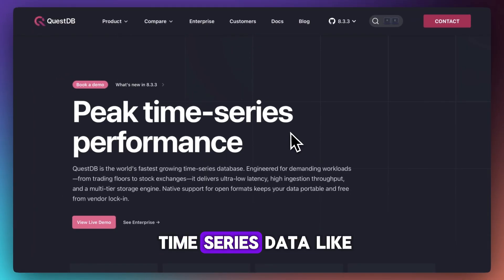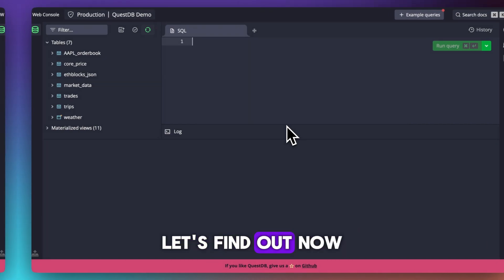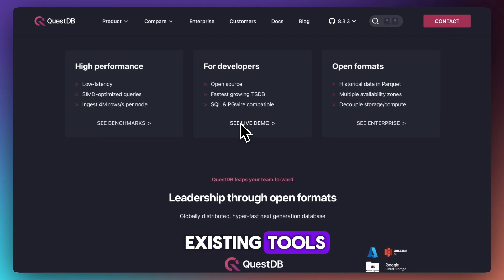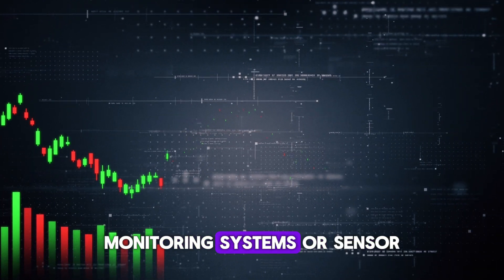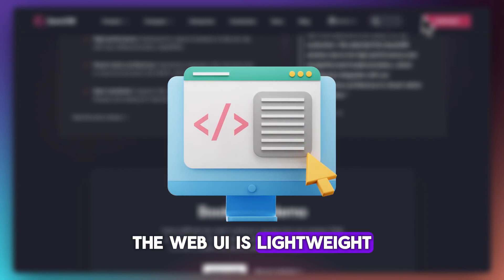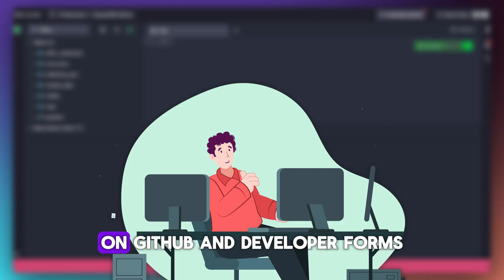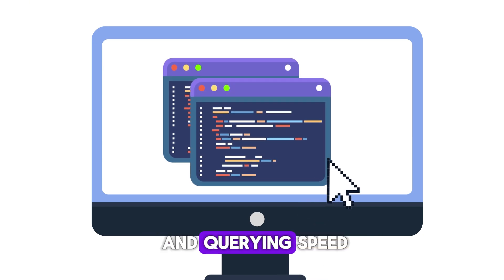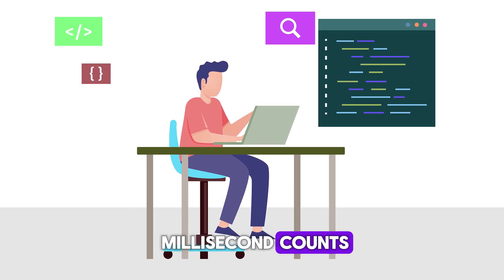QuestDB Review (2025) – Best Open-Source Database for Time-Series?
Wondering if QuestDB still leads as the fastest open‑source time‑series database in 2025? This review covers its ultra‑low latency, SQL with time‑series extensions, and lightning‑fast ingestion speeds. Discover the latest 9.0 updates, real‑world pros & cons, and whether it’s the best fit for financial data, IoT, and real‑time analytics.